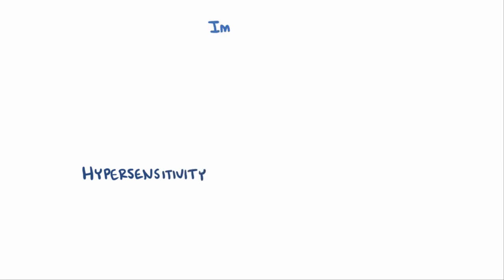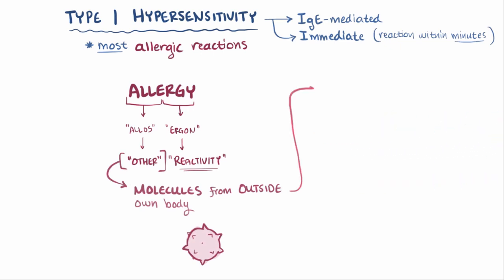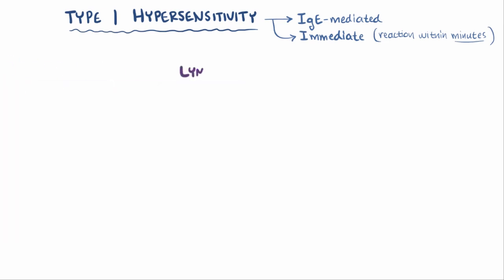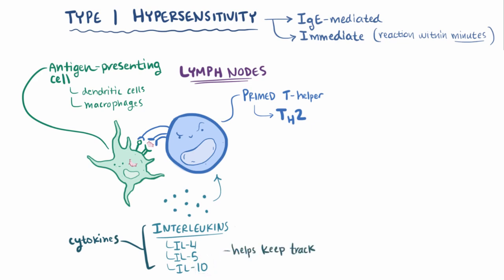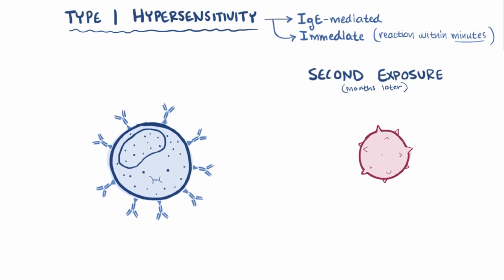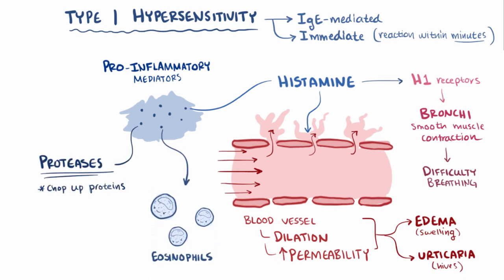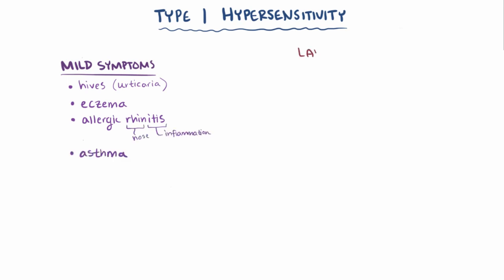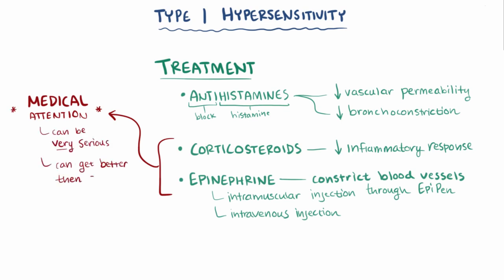Reaksi hipersensitivitas tipe I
Hipersensitivitas type 1. Secara fisiologi